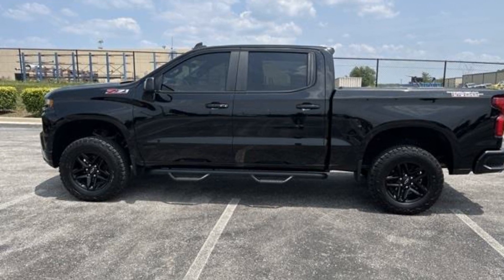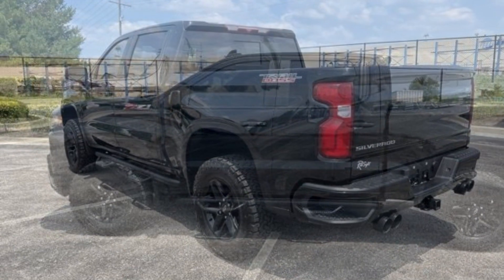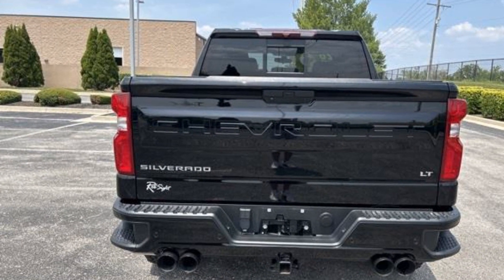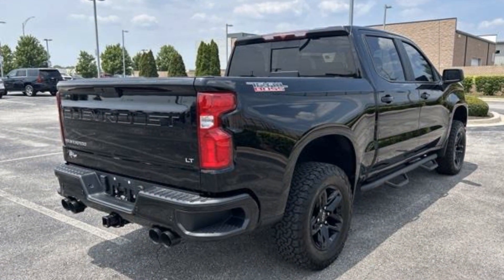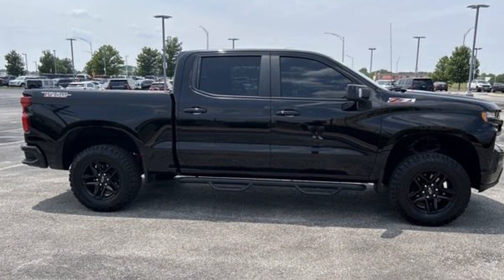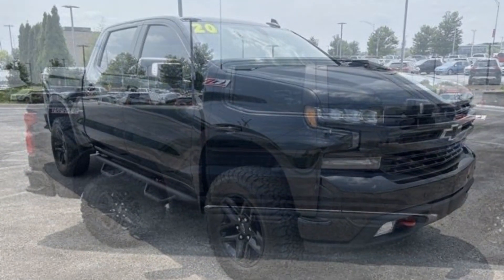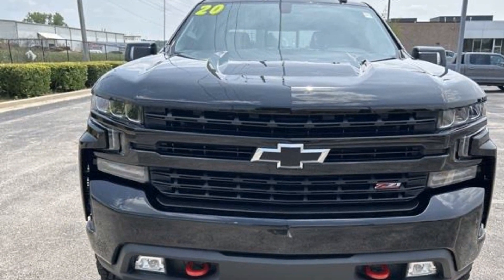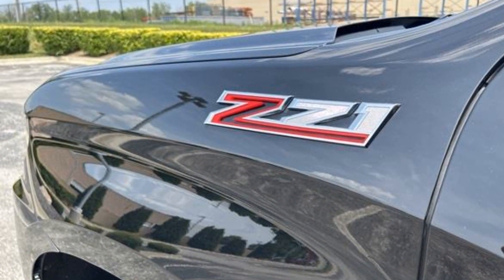Used 2020 Chevrolet Silverado 1500 LT Trail Boss Kansas City MO, Grandview MO, Belton MO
2020 Chevrolet Silverado 1500 LT Trail Boss 3GCPYFED8LG423110 Video

To schedule a test drive in this 2020 Chevrolet Silverado 1500 LT Trail Boss, call us at or stop by our showroom located at 13901 Washington St, Kansas City, MO 64145.

This 2020 Chevrolet Silverado 1500 LT Trail Boss 3GCPYFED8LG423110 is full of phenomenal features such as: